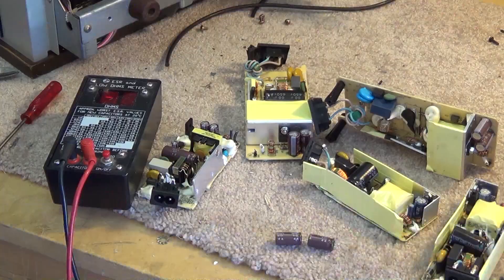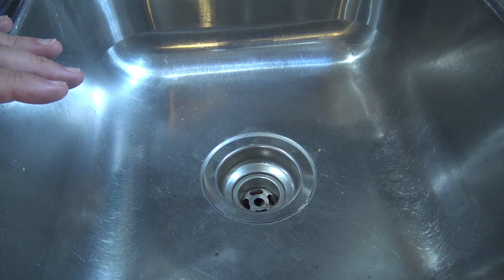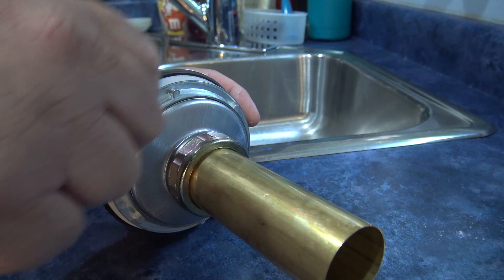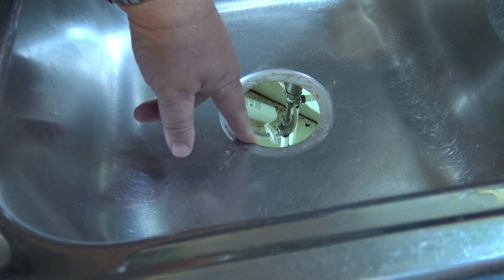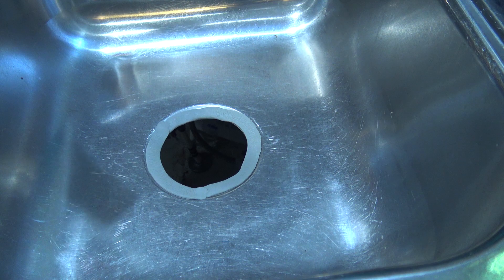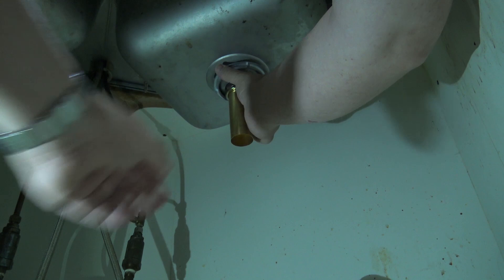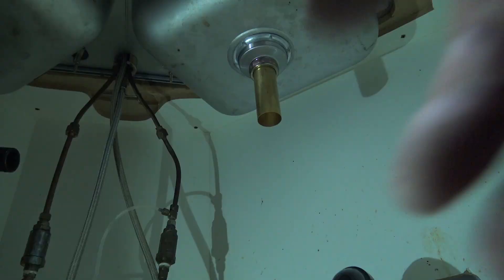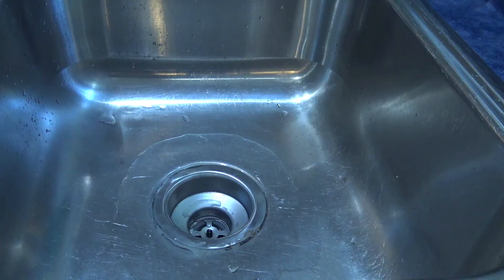How to change a kitchen sink drain strainer save yourself hundreds in plumber costs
OK not electronic related but this could save you hundreds by not having to call a plumber.